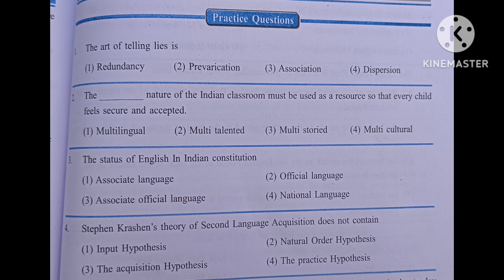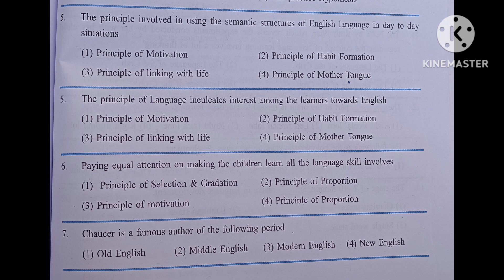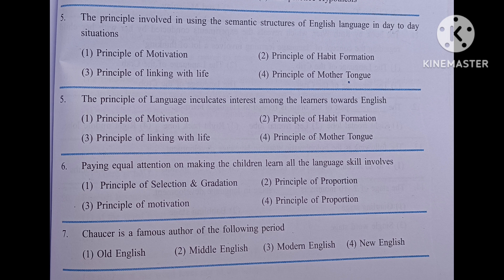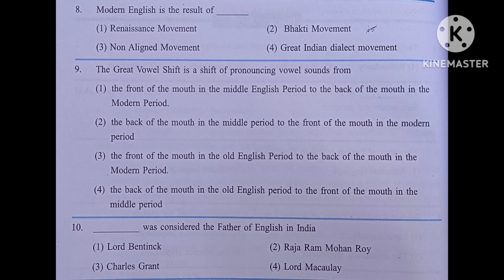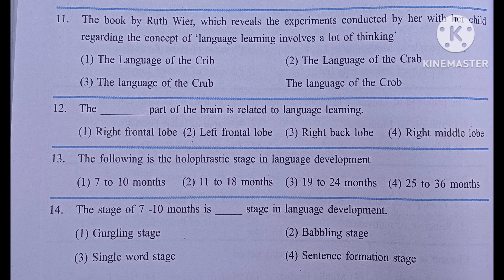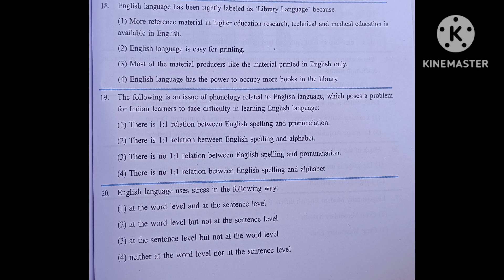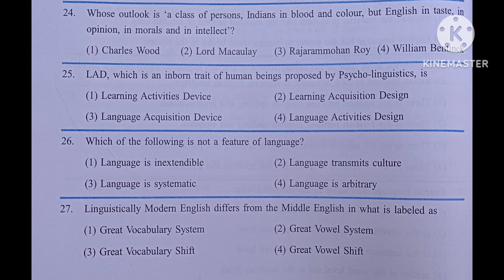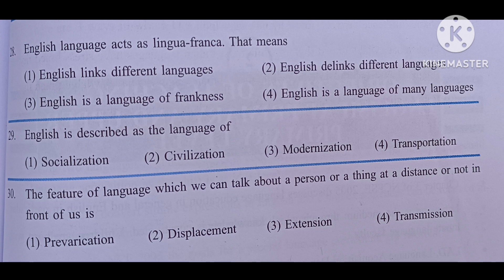Dsc School Assistant English// methodology // practice bits part -1#rajasstudentshub